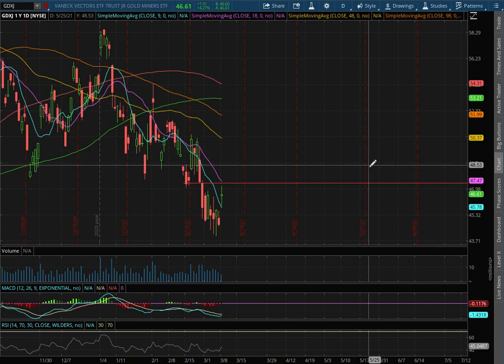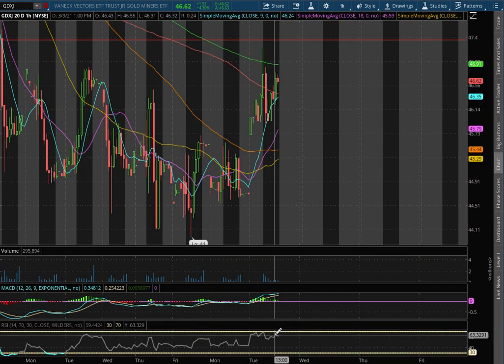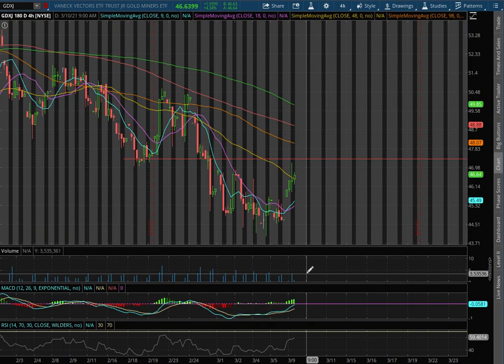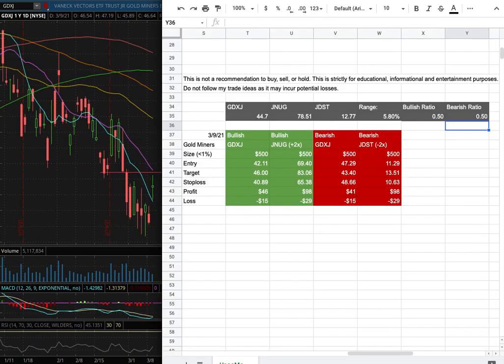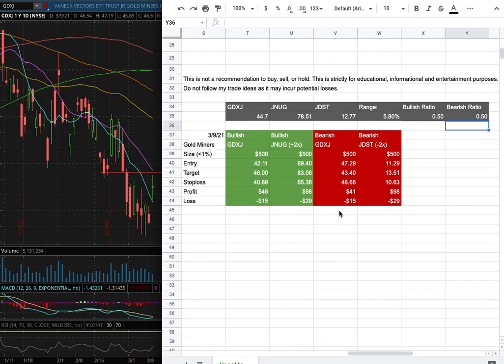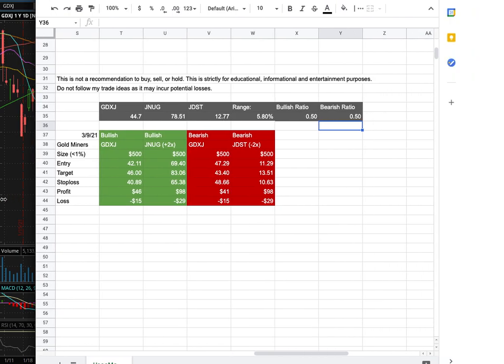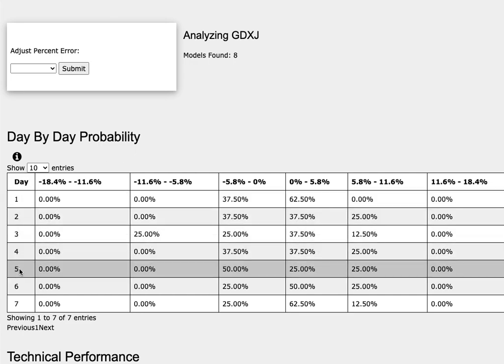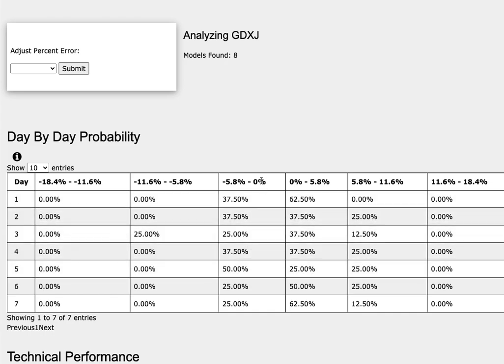Gold Miners (JNUG & JDST) March 9 2021 Technical Analysis, Forecast, and Trade Ideas